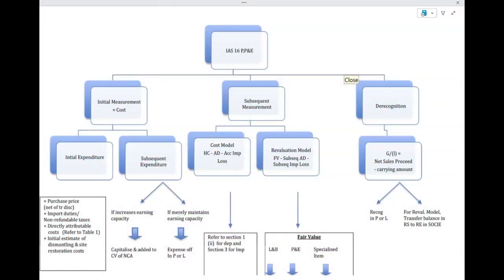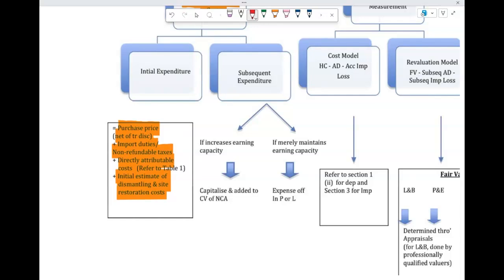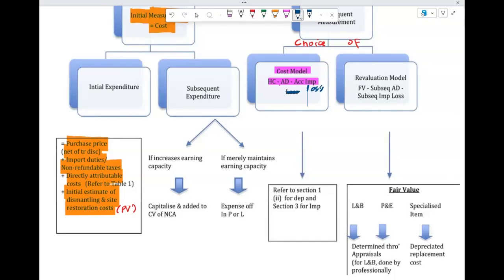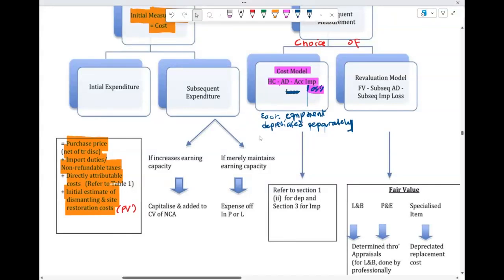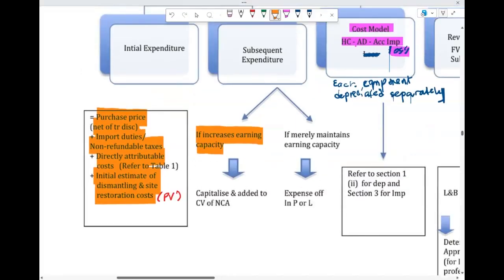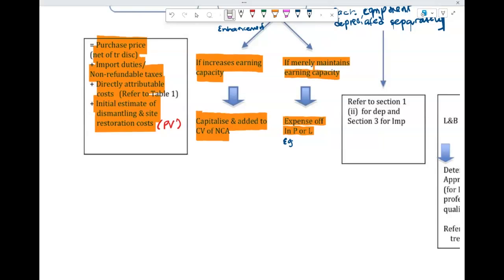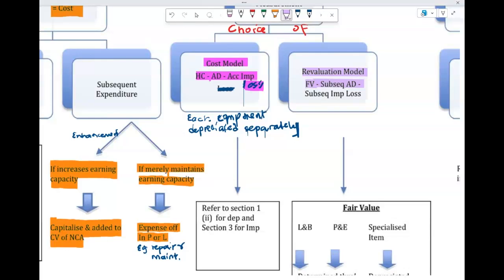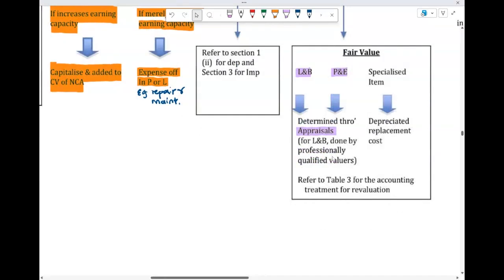ICAEW FAR Online Course Preview default